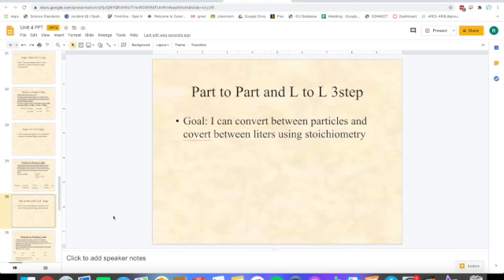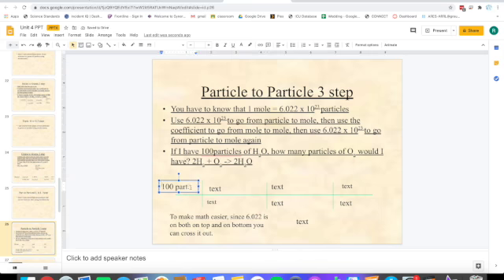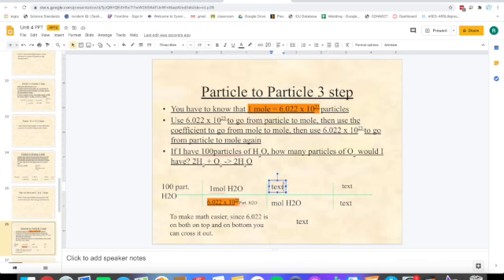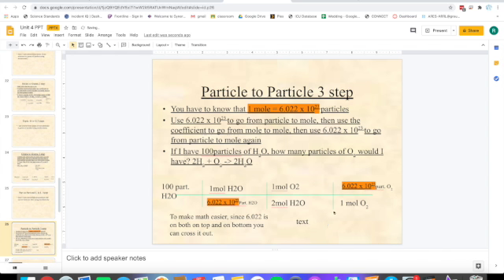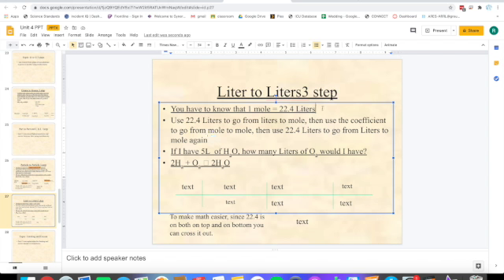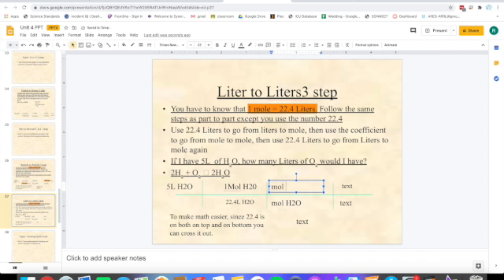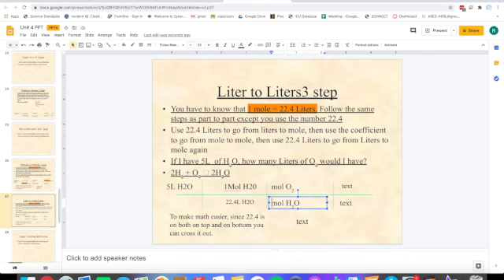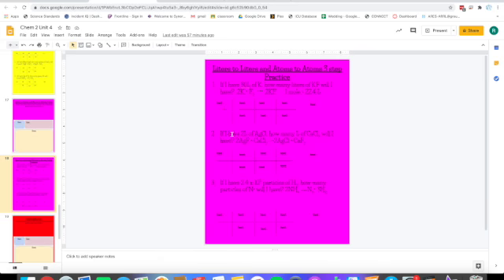part to part L to L